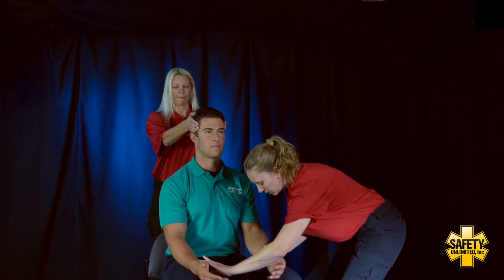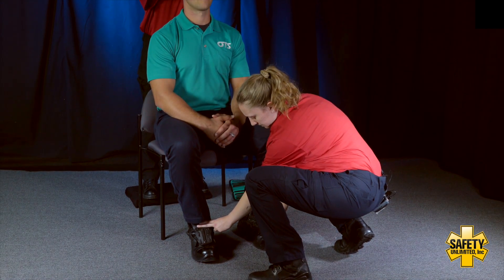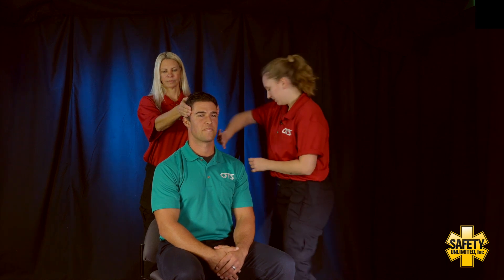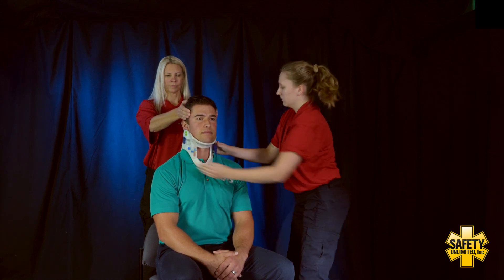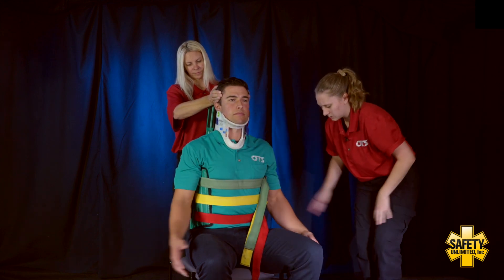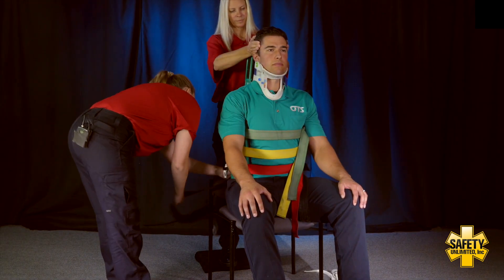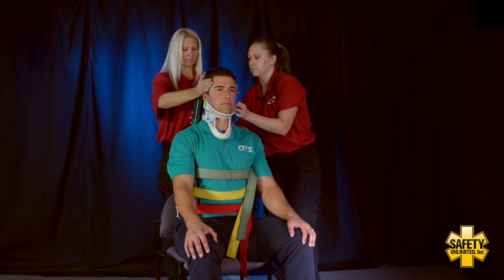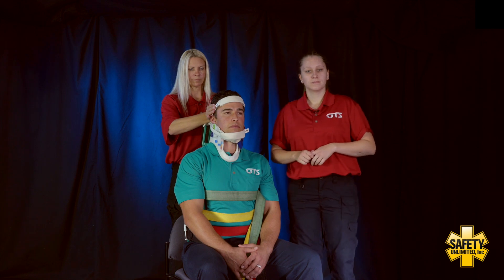Spinal Immobilization (Seated Patient) - EMT Skill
This video demonstrates the Spinal Immobilization (Seated Patient) skill for the EMT Psychomotor Exam.